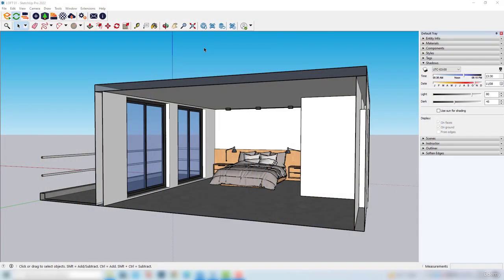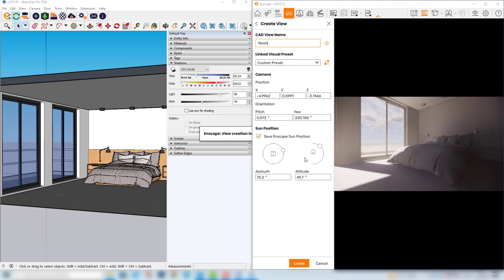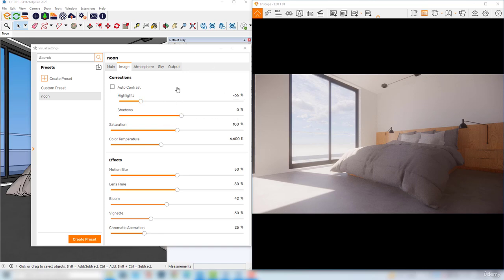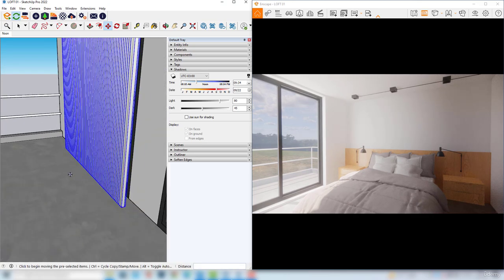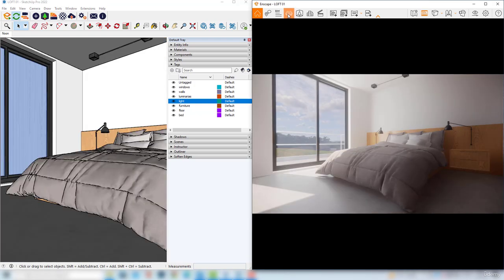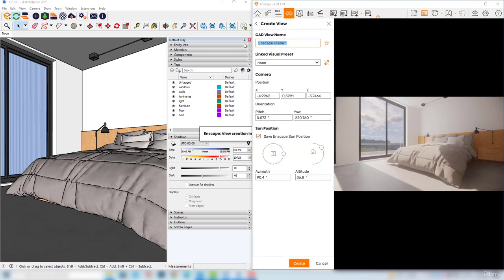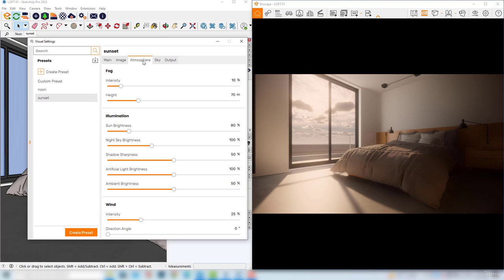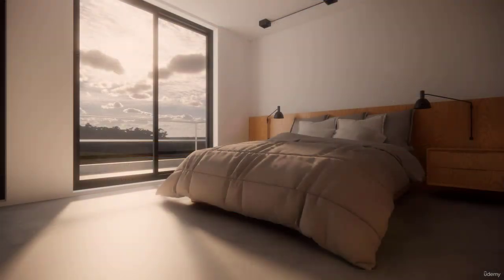Learn Enscape in 10 Days – Day- 4 Episode-02 Creating daytime simulations in Enscape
This series is perfect for:

• Interior Designers
• Architects
• Architecture Students
• SketchUp Users
• 3D Visualizers
• Freelance Designers

10 DAYS. ONE GOAL.